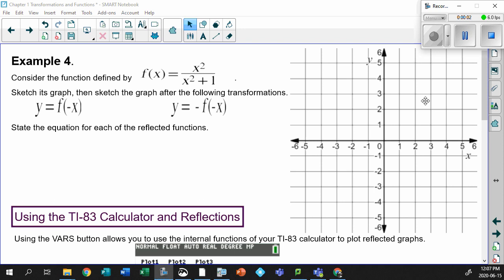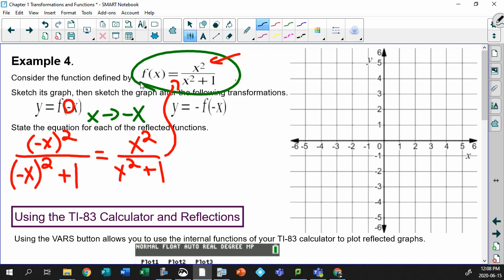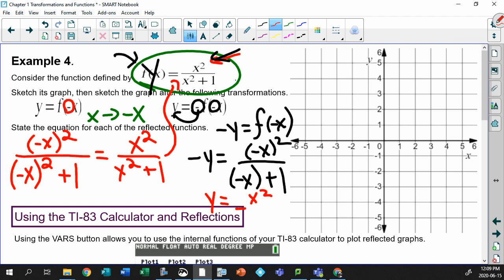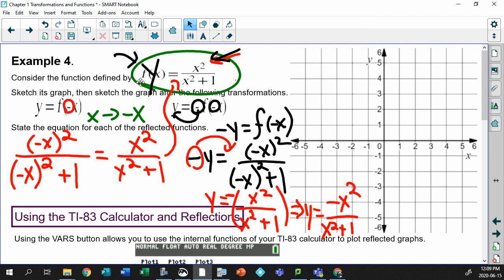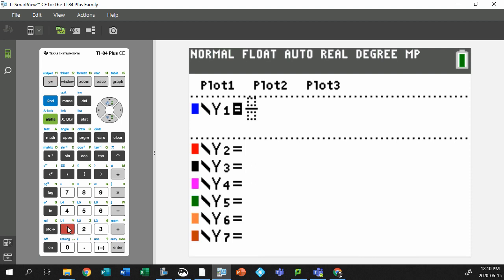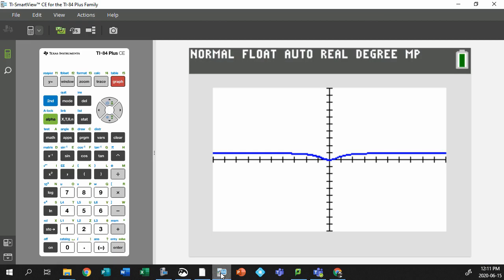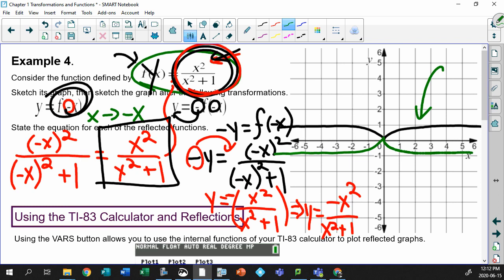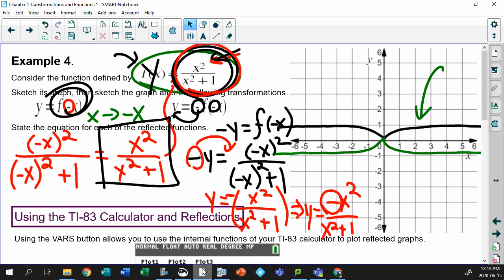Unit 1 2A 4 Reflecting a Function Using Replacement And Graphing